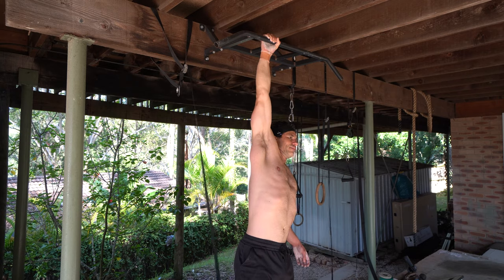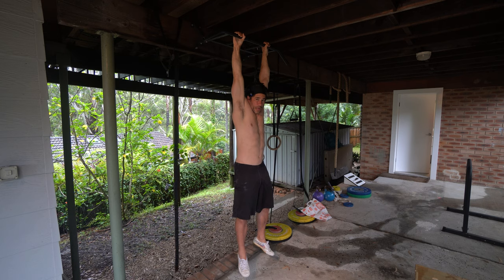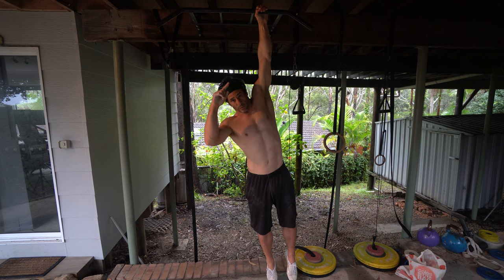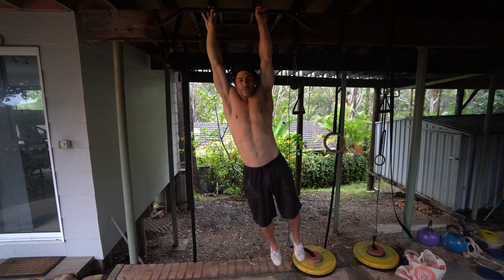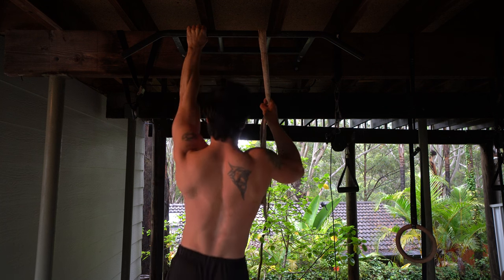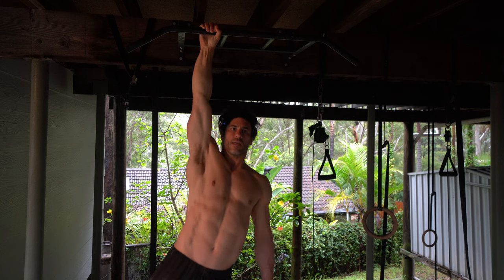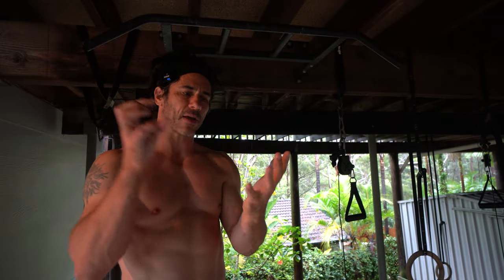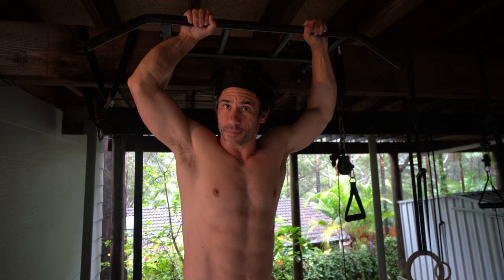The Complete Guide To One Arm Hanging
If you're looking to master one arm hanging then this is for you. I'll share how to progress from passive hanging to one arm hanging reps. Use this as a warm up before your calisthenics or handstand workout for best results.

0:00 introduction
0:19 one arm hanging workout overview
1:06 first exercise 60 second passive hang
1:17 single arm hang transitions
4:02 one arm active to passive hang
4:26 assisted one arm active to passive hang
5:44 one arm active to passive hang full version
6:27 grip technique for hanging
8:13 workout overview

I'll share how I use periodization, progressive overload, supercompensation and smart programming to build muscle, increase strength, flexibility and mobility. I use a combination of Calisthenics and weights, with modern flexibility training to achieve my goals.

Get insights into effective warm-up routines and the importance of Progressive Overload in your training. Watch as I work towards mastering complex exercises like the handstand push-up and one-arm pull-up. Perfect for fitness enthusiasts, this video offers practical tips for integrating training seamlessly into your life.